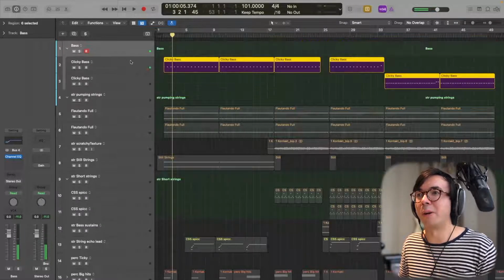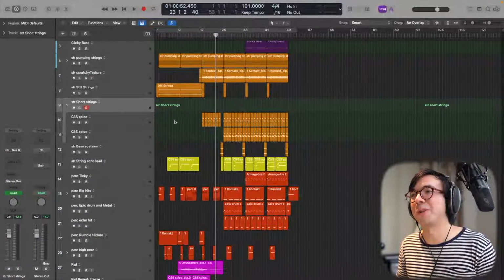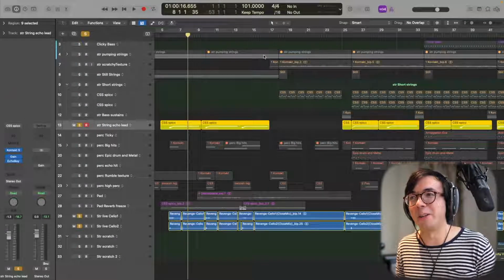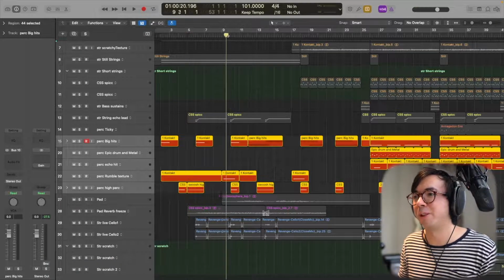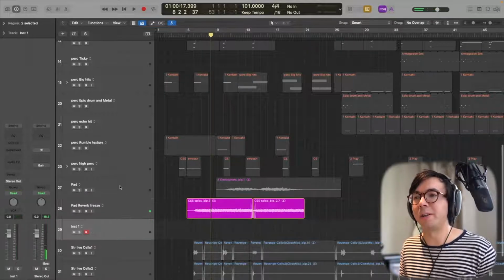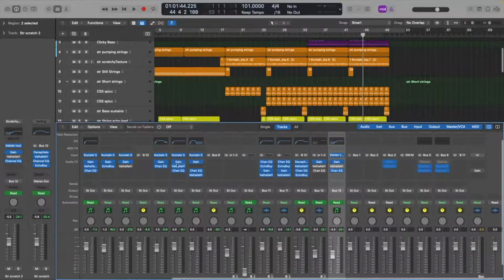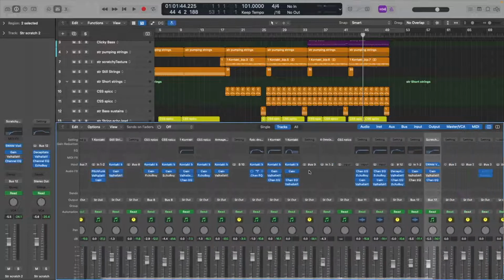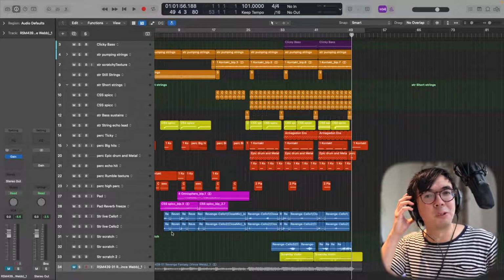Composing 'True Crime' Style Production Music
I break down my track 'Revenge Fantasy' - composed for Reliable Source Music who provide music for TV, film and advertising.